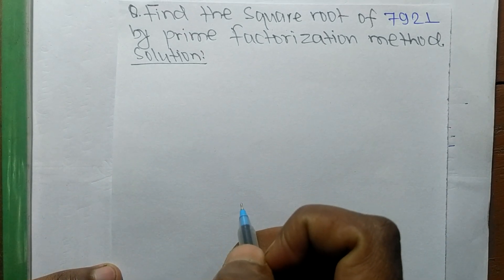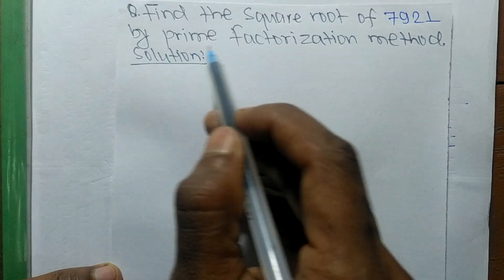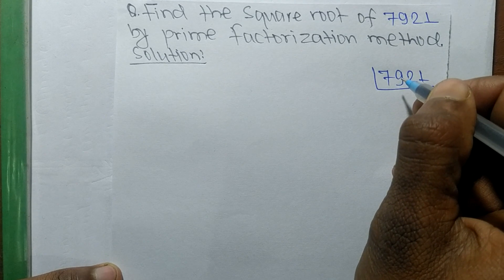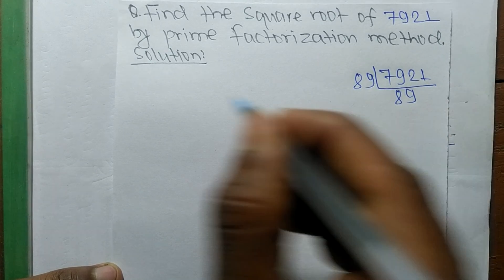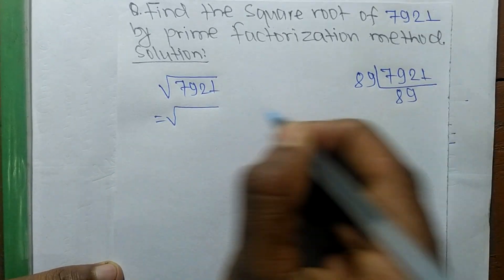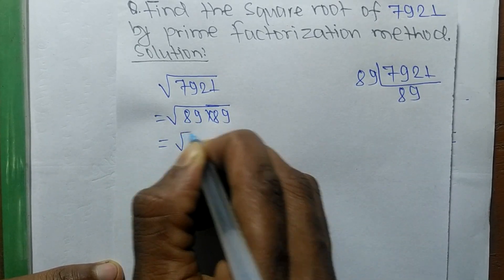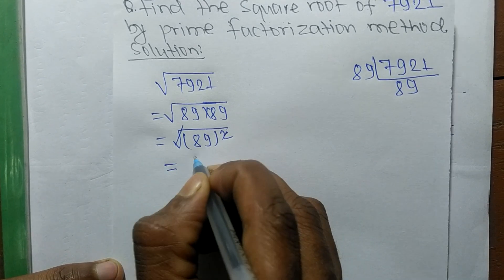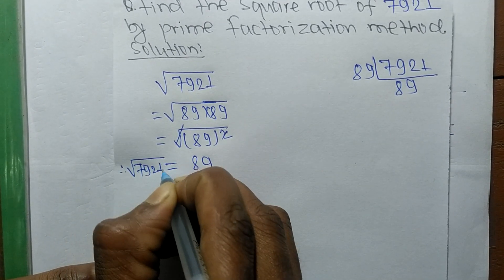Square root of 7921 l Prime factorization method